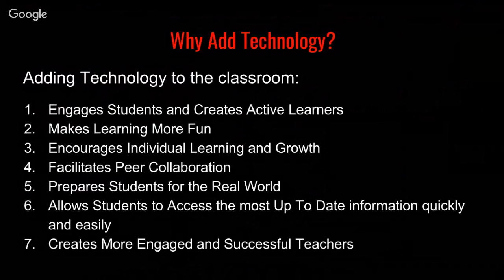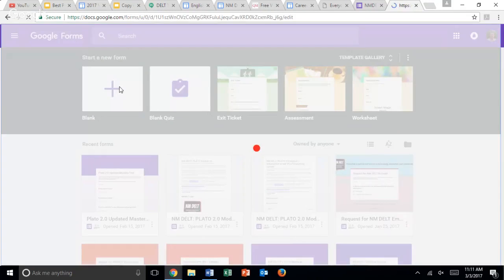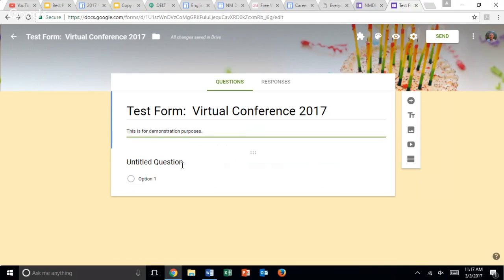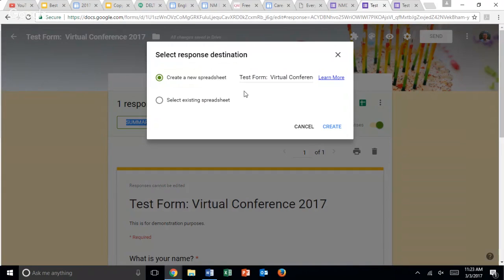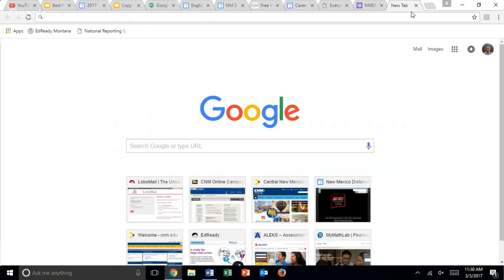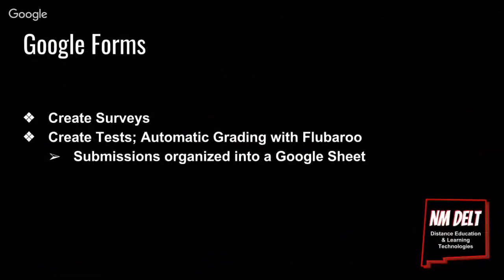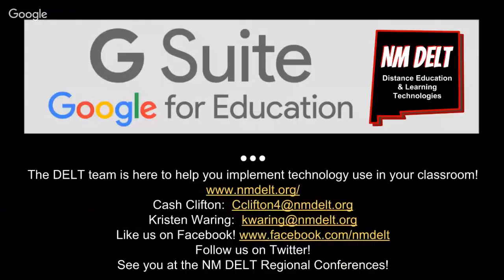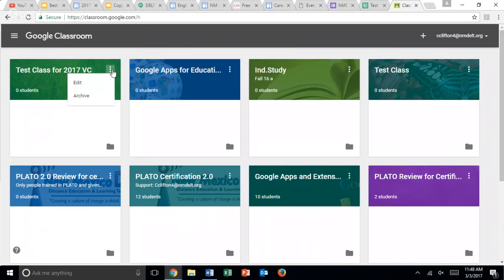Creating and Using Google Forms, Docs, Sheets, and Slides